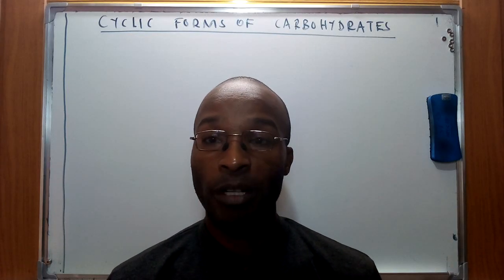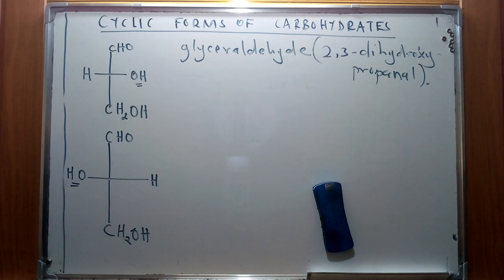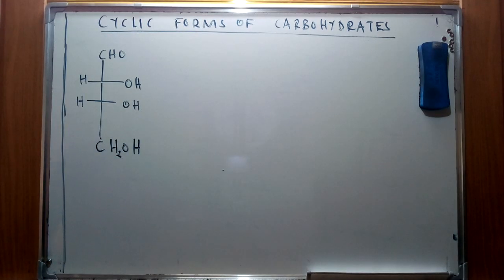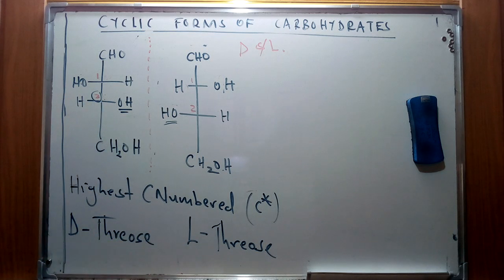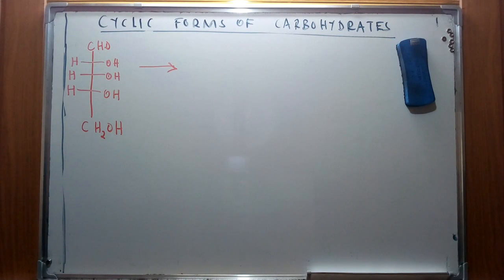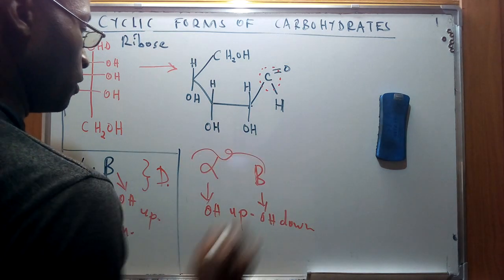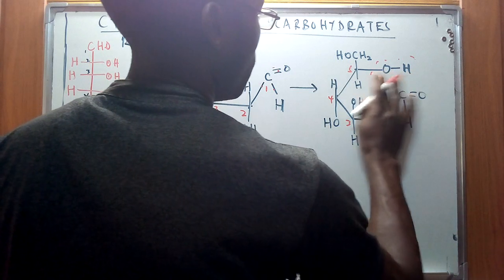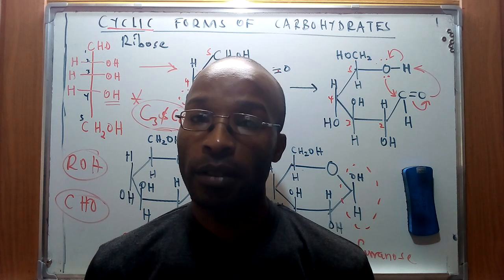Carbohydrates: Structure, Classification, and Biological Importance